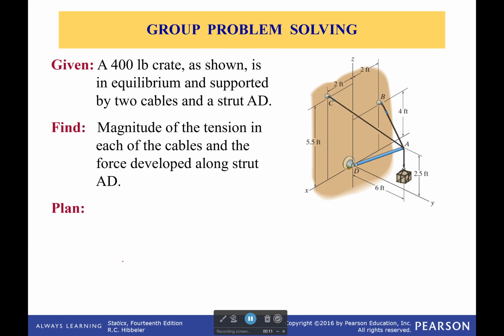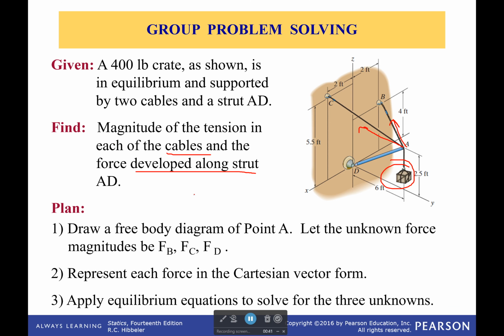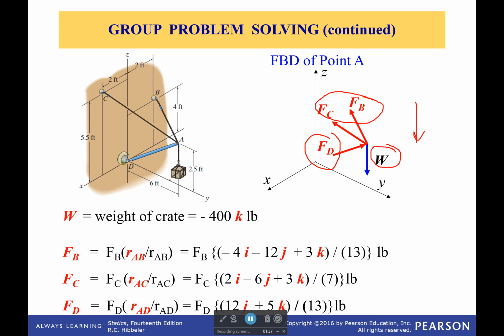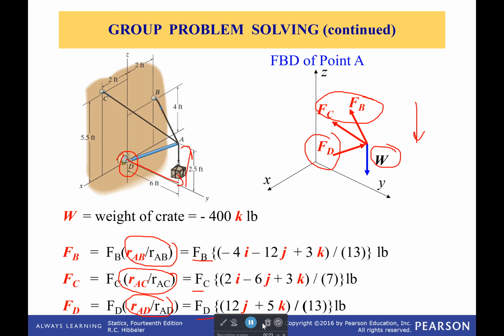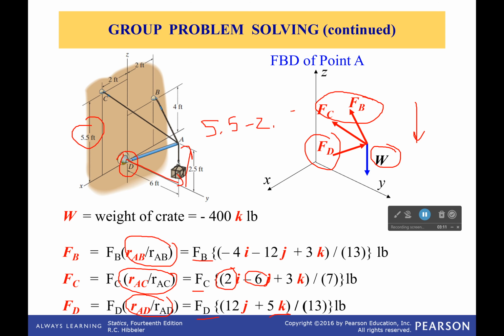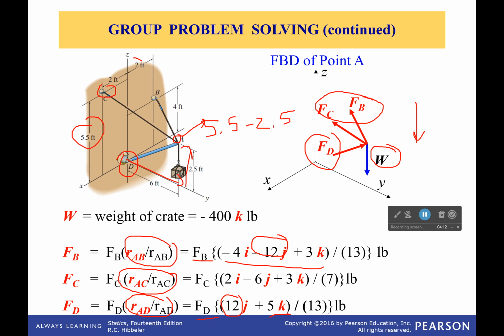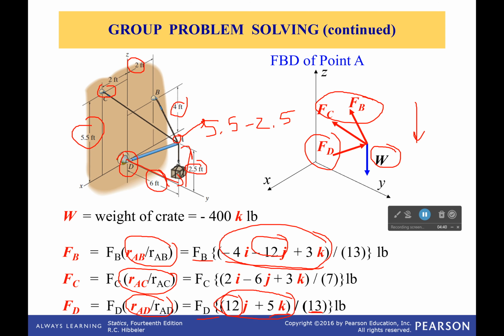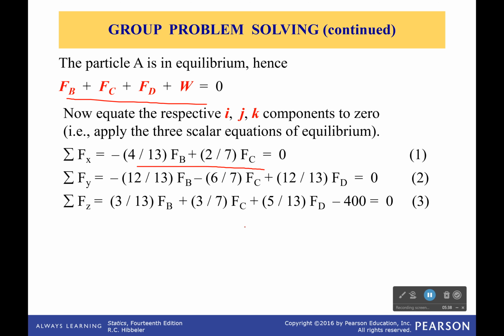Group Problem: 3D Unit Vectors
Master this! It is really important. Unit vectors are magic and can be used in so many different problems. Just remember. They have a length of one and even though they are called UNIT vectors, they are actually unitless. The unit in their name refers to them being a standard or unit length of one.